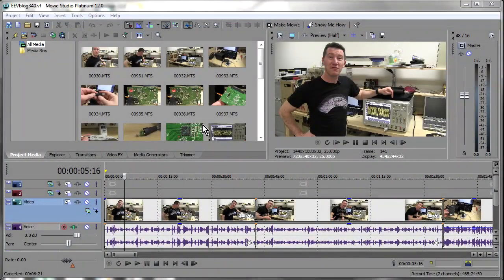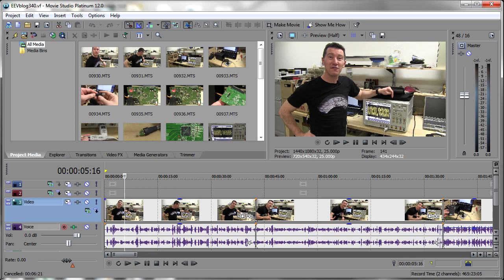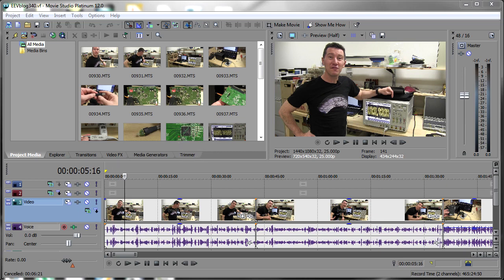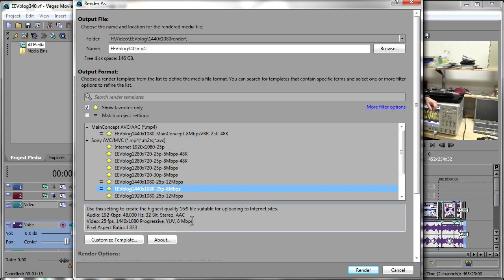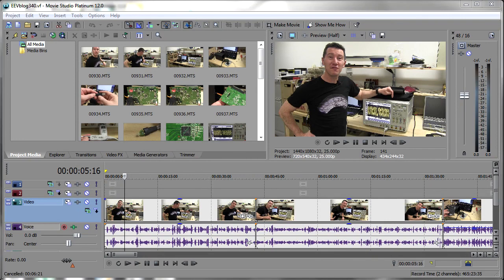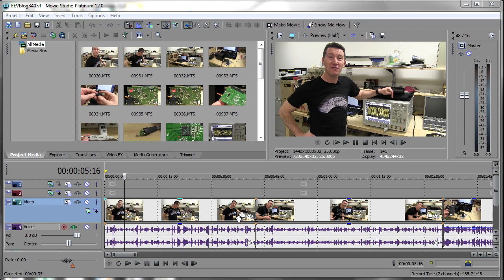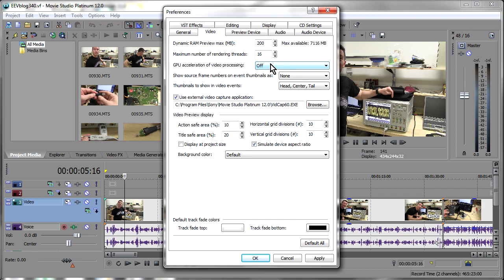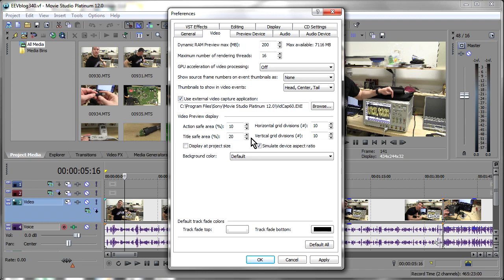Sony Movie Studio Platinum 12 Rendering Comparison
A comparison of rendering speed in 64bit Sony Movie Studio Platinum 12 to the 32bit Sony Vegas Movie Studio 11